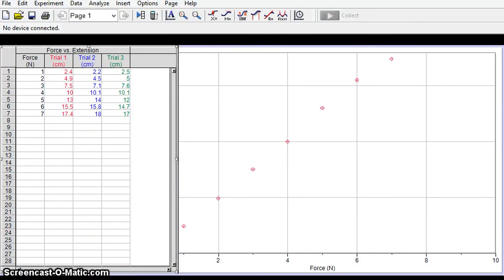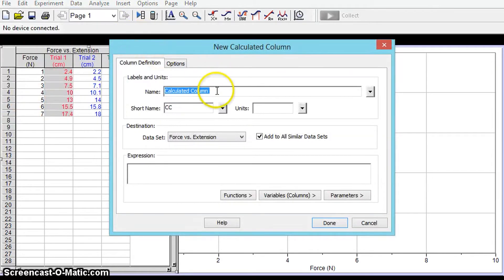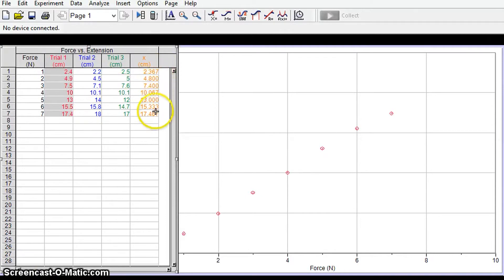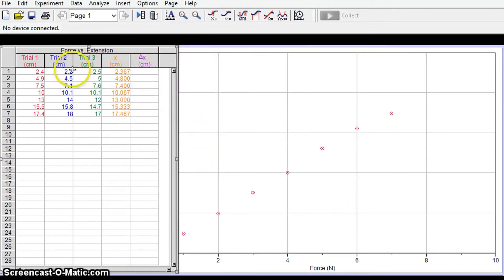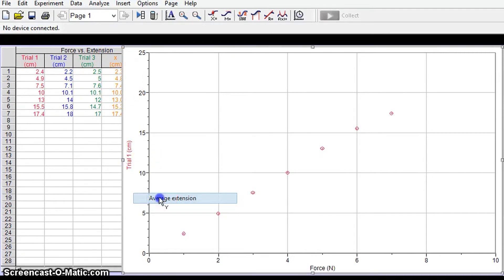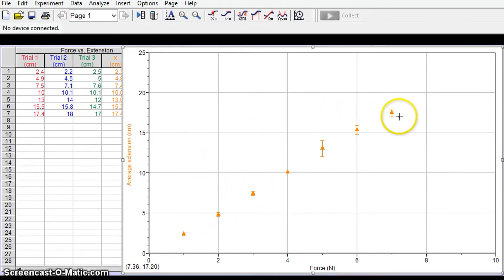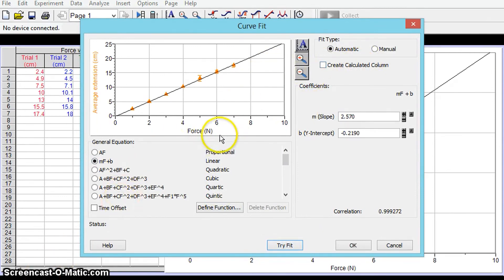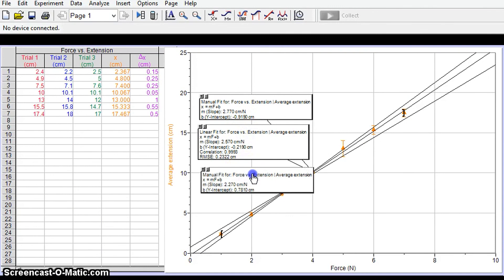Custom error bars with LoggerPro